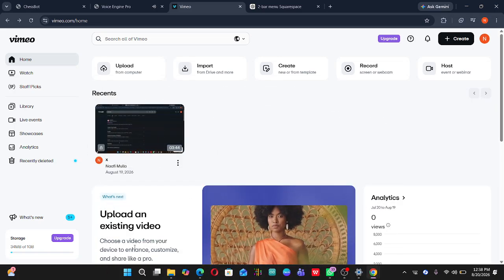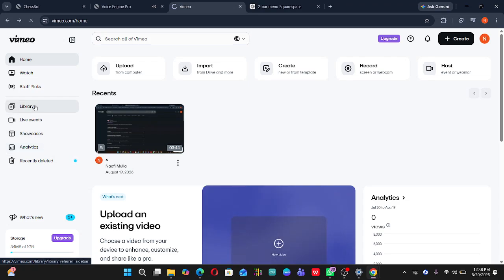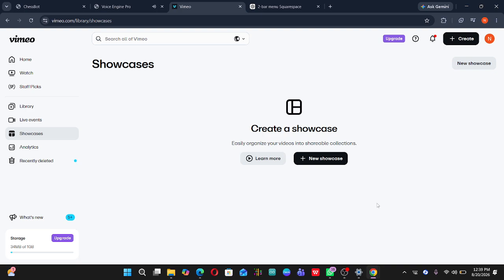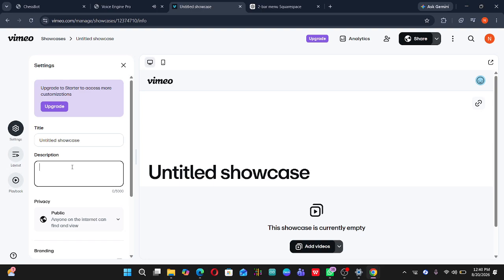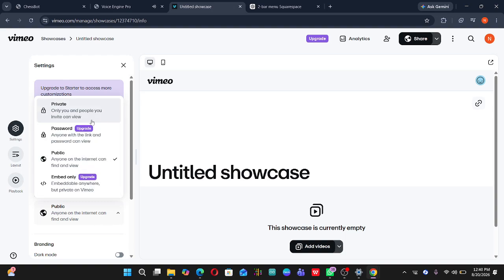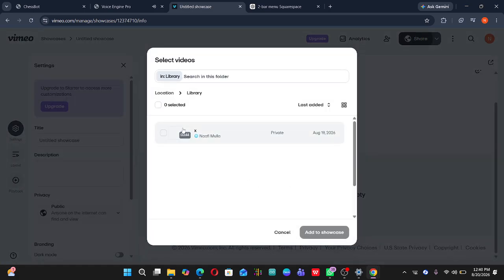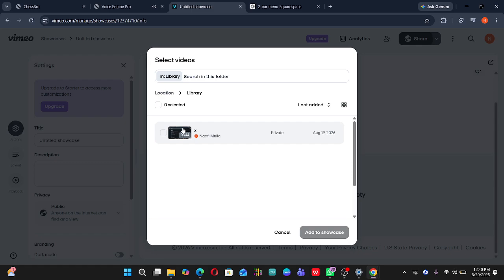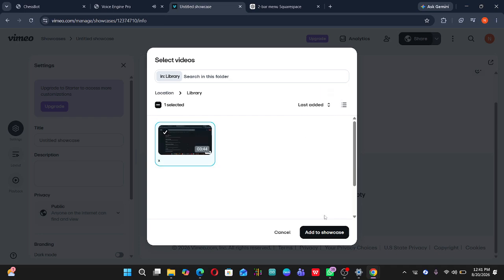How to Create a Showcase in Vimeo (Step By Step) (2026 Guide)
This video shows how to create a showcase in Vimeo. First you'll set up your showcase settings, then add videos to your showcase, and finally customize its appearance to match your brand. By following these steps, you'll be able to present your videos in an organized and visually appealing way, making it easier for viewers to navigate your content.